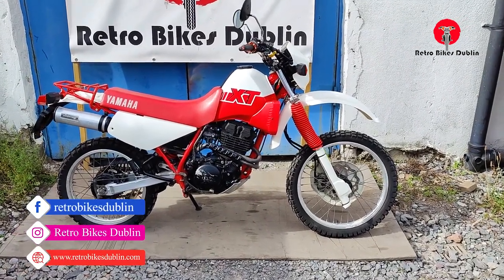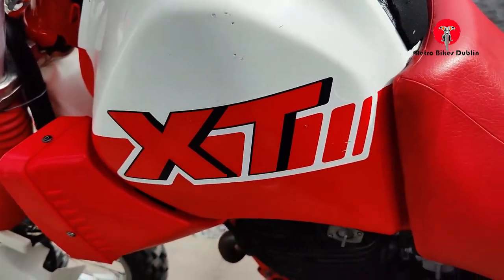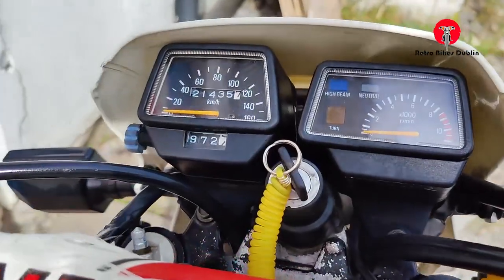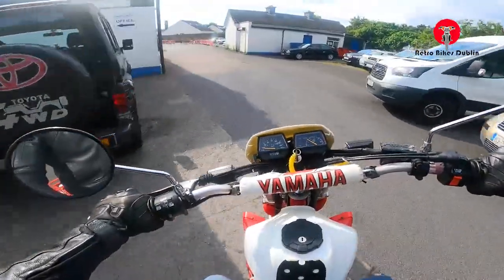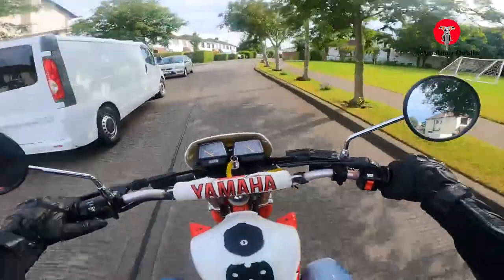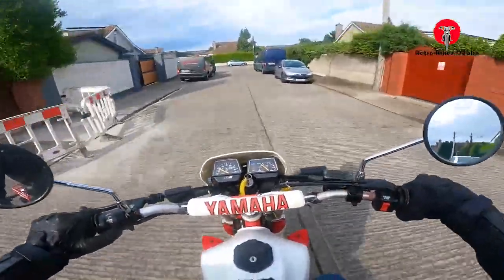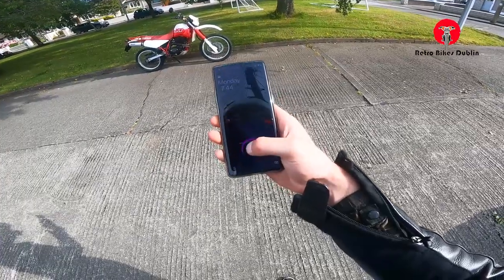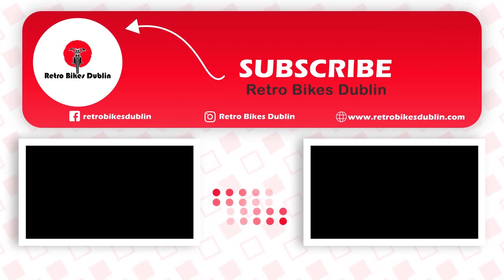1988 YAMAHA XT350 - THE MOUNTAIN G.O.A.T! 🐐 - Ride & Review!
Enduro bikes like Yamaha XT350 are great for both on & off-road riding. If you're looking for a reliable yet cheap motorcycle that will give you enough fun, comfort, and versatility, then you should check out Yamaha XT350.

Specifications:
Year: 1988
Engine: Four Stroke, single-cylinder, DOHC, 4 valves, YDIS
Capacity: 350 cc
Starting: Kick
Max Power: 31.5 hp / 22.8 kW @ 7500 rpm
Transmission: 6 Speed
Dry Weight: 120 kg
Fuel Capacity: 12 Litres